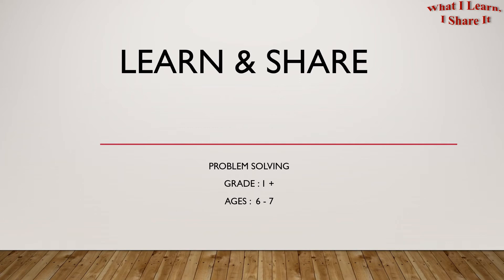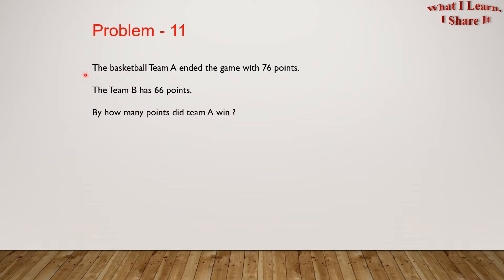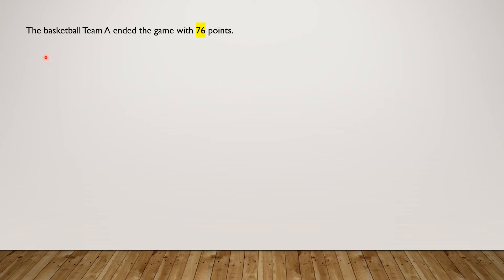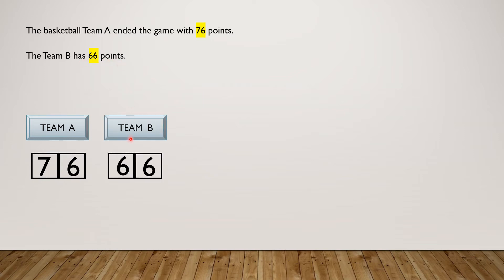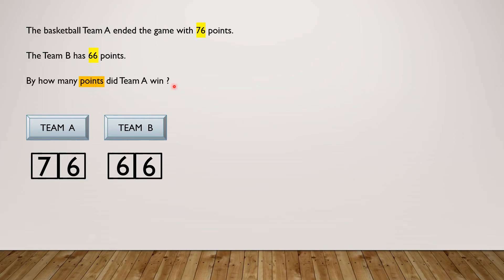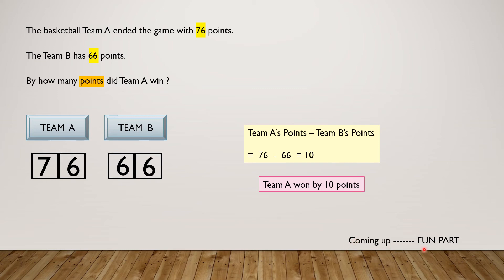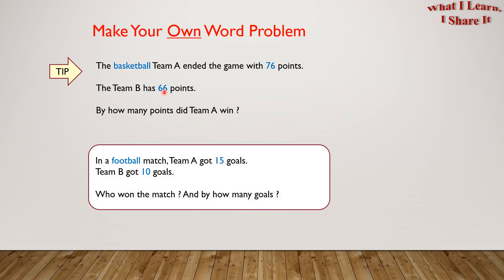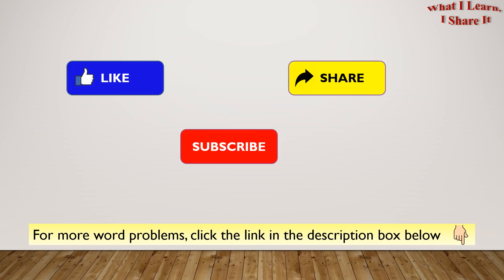Who scored more in the Basketball game | Grade 1 Math | Word Problem 11 | Learn and Share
There was a Basketball match between 2 teams. Scores of the 2 teams are given. We have to find out which team won and by how many points.

DETAILS OF THE VIDEO:

Hello Friends,
This Word Problem is related to scores in the games. You can see how I solved the problem in my first grade. This video will help you to make your own Word Problems related to games.